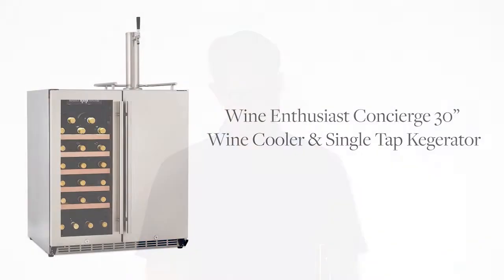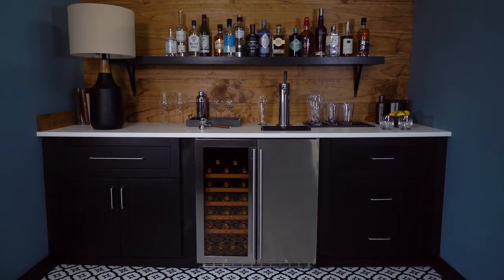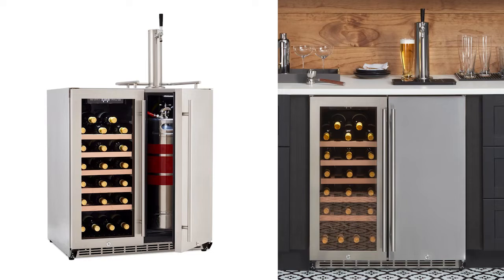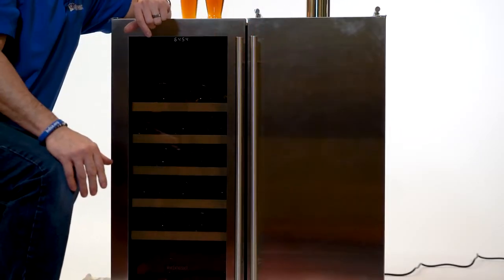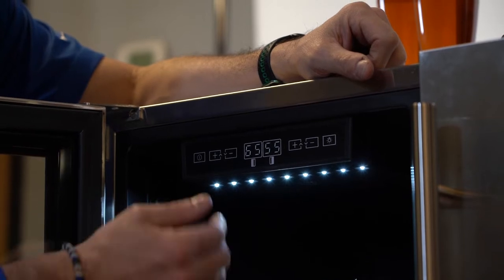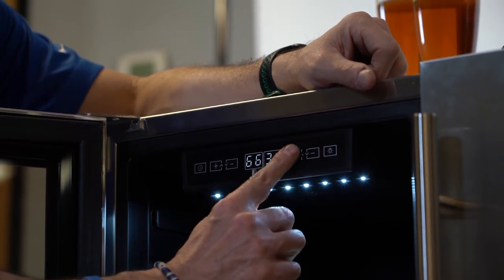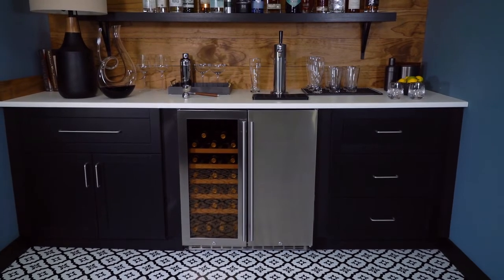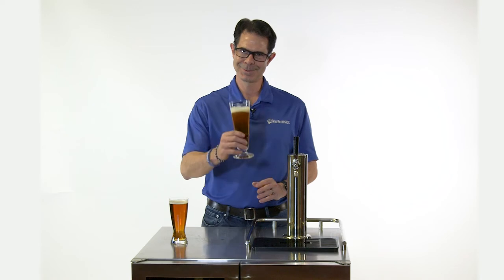The Revolutionary Wine Cooler and Kegerator